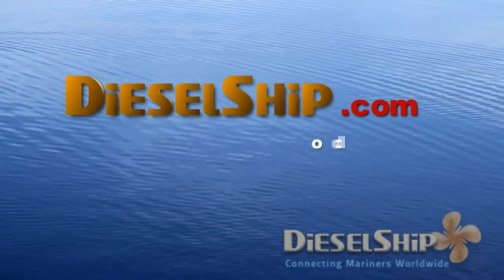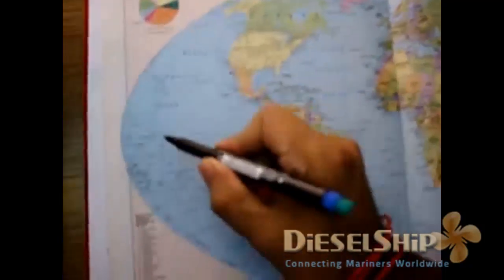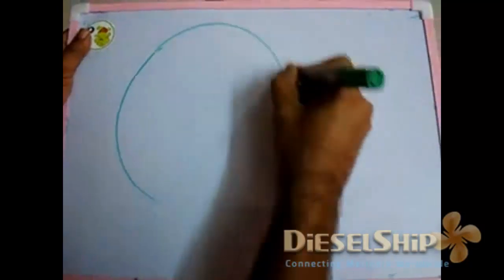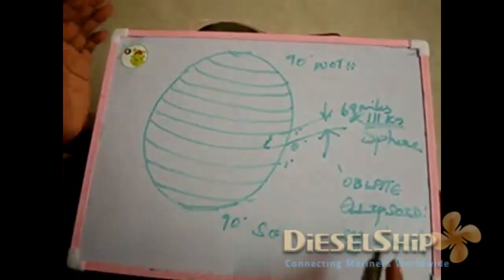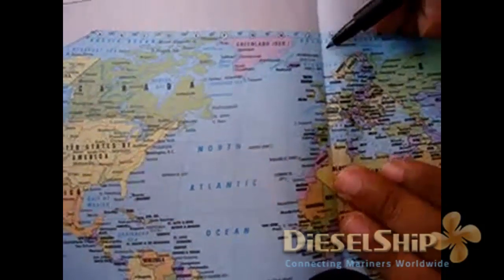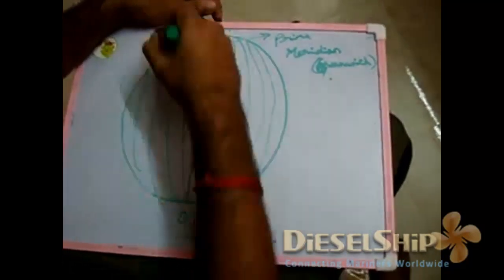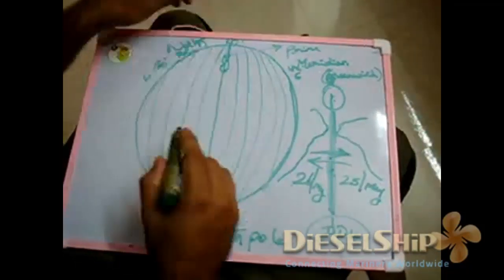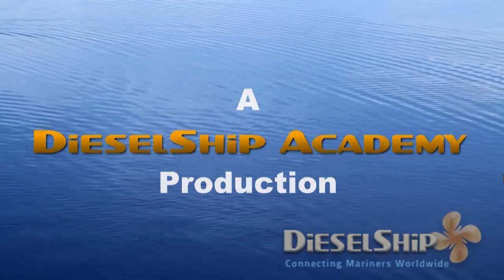Latitude and Longitude.. Basics.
In this video, you will come to know about the latitude and longitude basics, and how ships use them to interpret their positions when at sea.